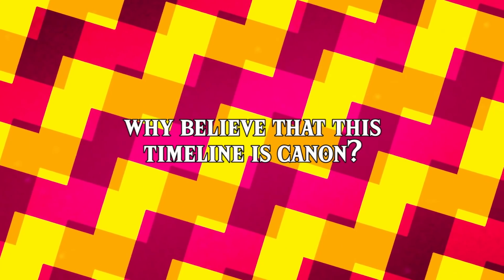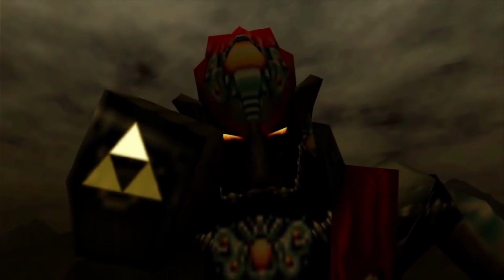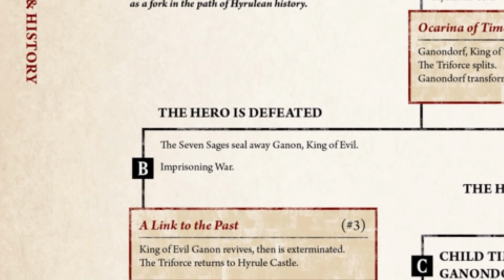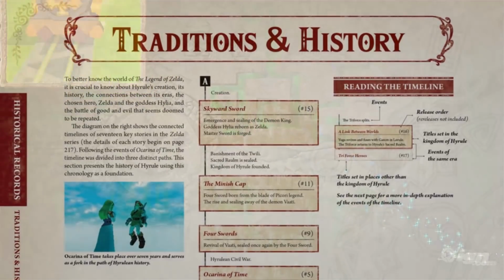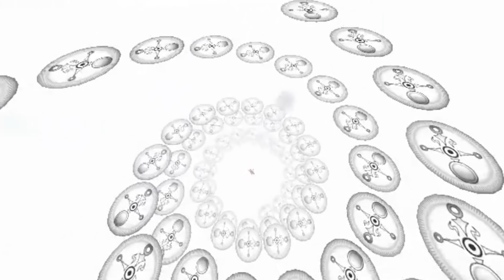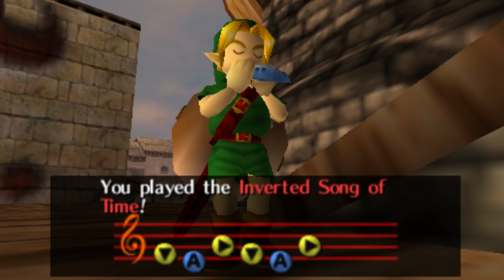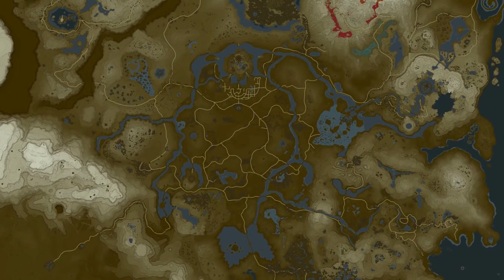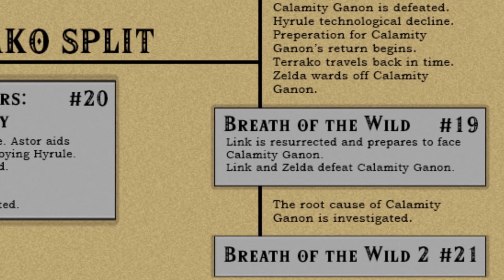How to FIX the Zelda Timeline for BOTW 1 AND 2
CHAPTER TIMESTAMPS
00:00 Intro
03:17 Timeline Explanation
07:24 The Hero is Defeated Split
10:46 Child Timeline Split
12:54 Adult Timeline Split
15:55 The Big Game That’s Missing
17:29 Breath of the Wild’s Placement
30:27 Beyond Breath of the Wild
32:29 Summary and Additional Thoughts
36:25 Outro

(Can be found in the pinned comment with timestamps)

VIDEOS USED
Nintendo - Sequel to The Legend of Zelda: Breath of the Wild - First Look Trailer - Nintendo E3 2019
Nintendo - Sequel to The Legend of Zelda: Breath of the Wild - E3 2021 Teaser - Nintendo Direct
JHNingamer - The Legend of Zelda: Ocarina of Time All Cutscenes HD 720p
Nintendo - The Legend of Zelda: Breath of the Wild - Nintendo Switch Presentation 2017 Trailer
Nintendo - A Hero Rises - The Legend of Zelda: Skyward Sword HD - Nintendo Switch
Nintendo - The Legend of Zelda: Skyward Sword HD - Overview Trailer - Nintendo Switch
Zelda Dungeon - Legend of Zelda A Link to the Past SNES Japanese Commercial #1
shojuko - Oracle Of Ages and Seasons trailer
Nintendo - Nintendo 3DS and 2DS - The Legend of Zelda: A Link Between Worlds Trailer
Nintendo - The Legend of Zelda: Tri Force Heroes - The Princess's Tell-All Trailer
Nintendo - The Legend of Zelda: Twilight Princess HD Game Features Trailer
ZeldaMasterful - The Legend of Zelda four swords adventures trailer
Nintendo - Wii U - The Legend of Zelda: The Wind Waker HD E3 Trailer
bdrumerdrums - The Legend of Zelda: Phantom Hourglass Trailer – DS
IGN - The Legend of Zelda: Spirit Tracks Release Trailer
Nintendo - The Legend of Zelda: Breath of the Wild - Wolf Link amiibo Trailer - Nintendo E3 2016
IGN - Here's What Every Amiibo Does in Zelda: Breath of the Wild
Nintendo - The Legend of Zelda: Breath of the Wild - Expansion Pass: DLC Pack 2 The Champions’ Ballad Trailer
Nintendo - Hyrule Warriors: Age of Calamity - Announcement Trailer - Nintendo Switch
Nintendo - Hyrule Warriors: Age of Calamity - Launch Trailer - Nintendo Switch

GameRant - Explaining the Legend of Zelda Timelines, and Where Breath of the Wild Fits
Zelda Universe (by Stephanie Cusumano) - Zelda’s Study: Every location name reference in Breath of the Wild (probably) (part 1)